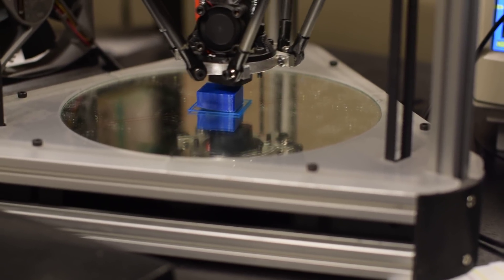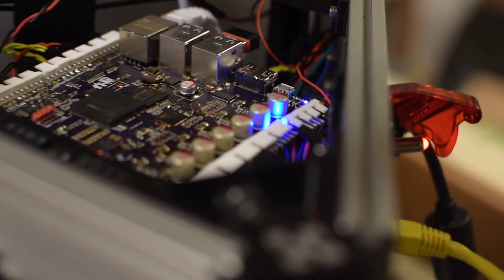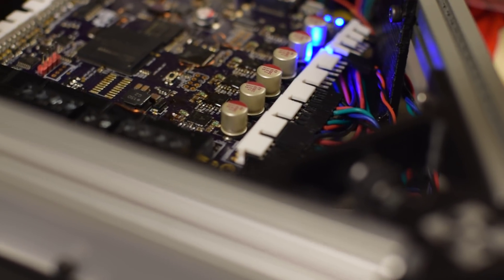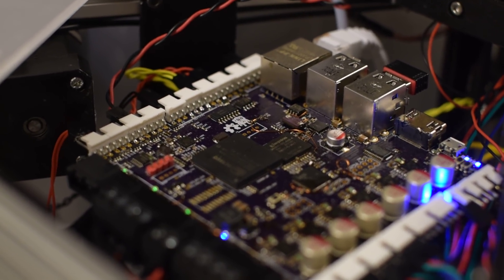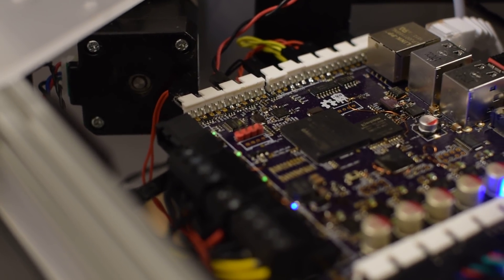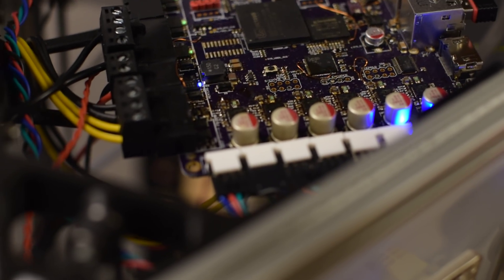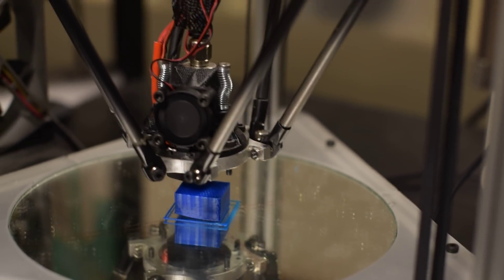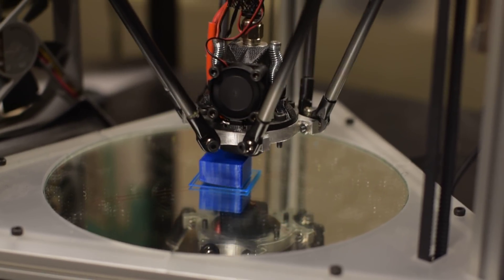Revolve first print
A video of the first print performed by Revolve, a new 3D-printer control board.